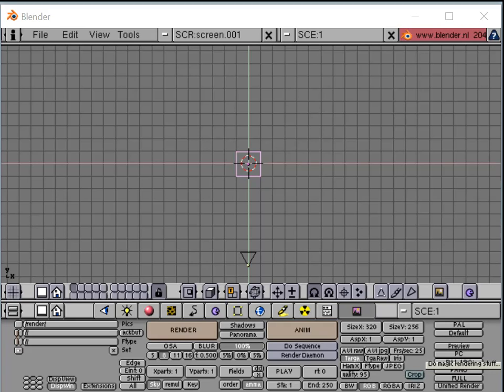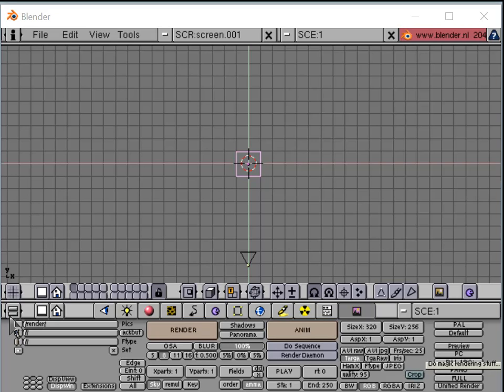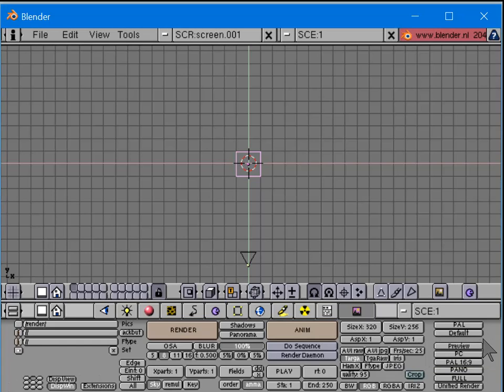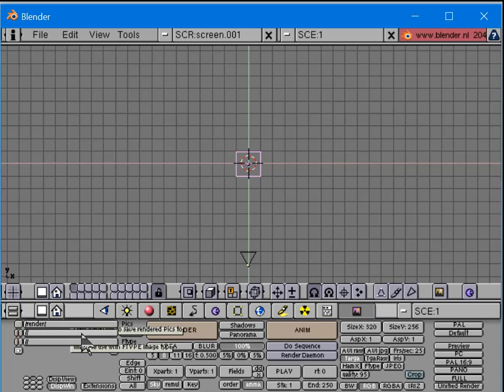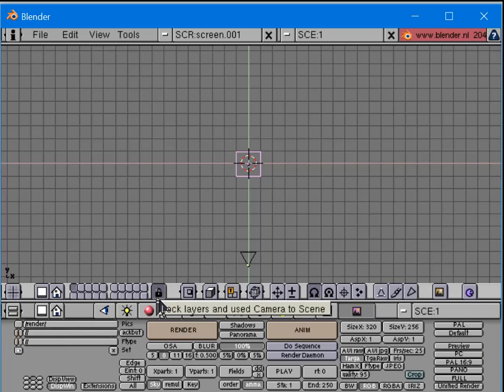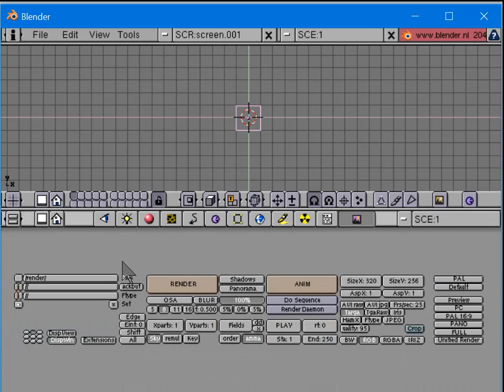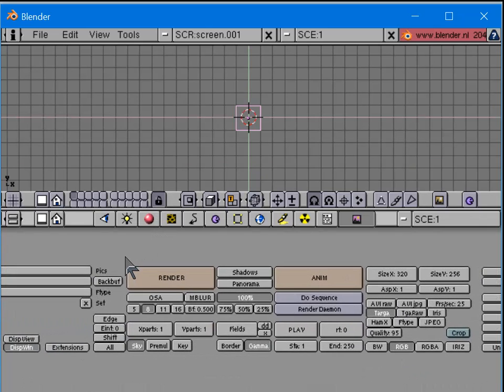Open Source Gives Consumers A Voice Software Companies Must Fail When They Fail To Respond